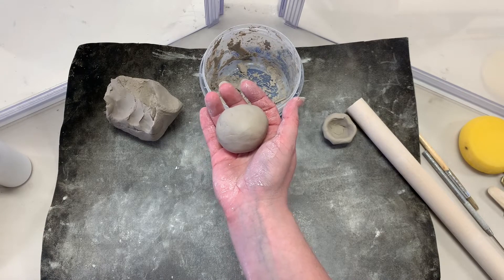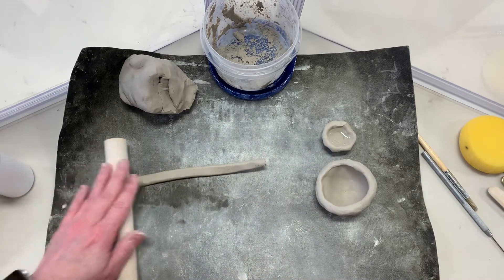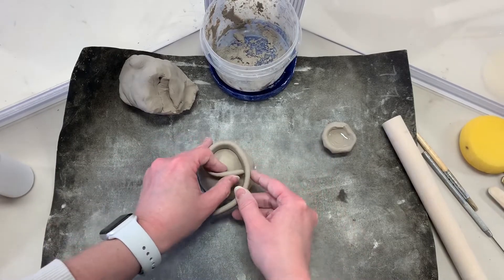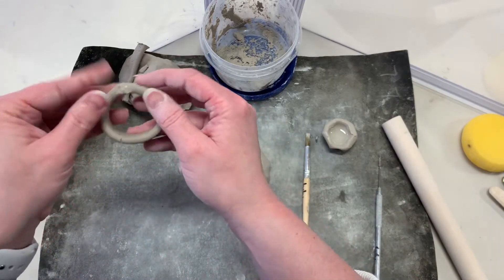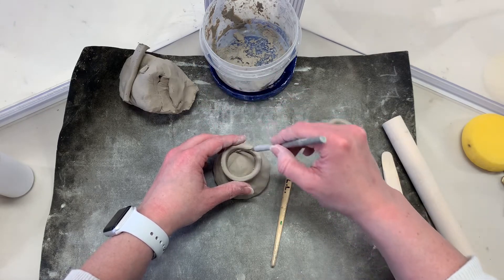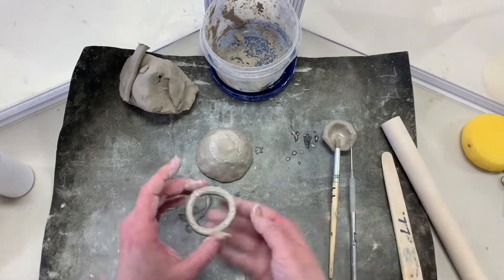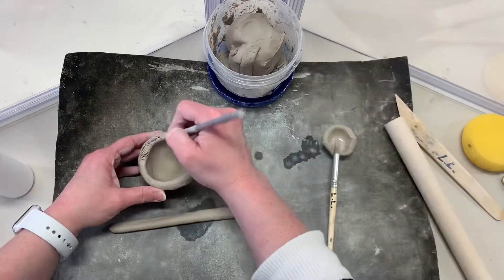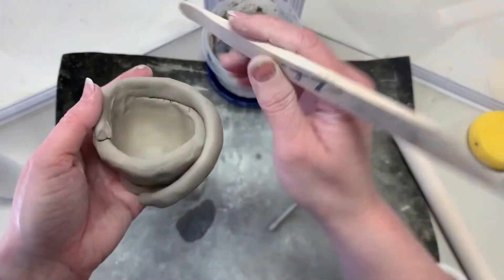Build Upon a Pinch Pot